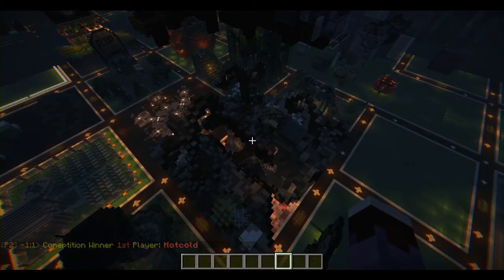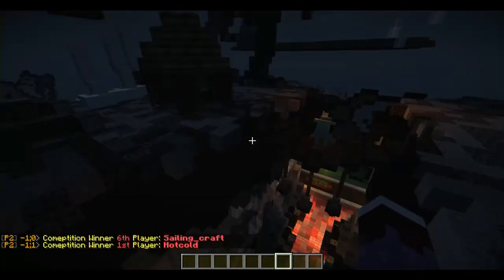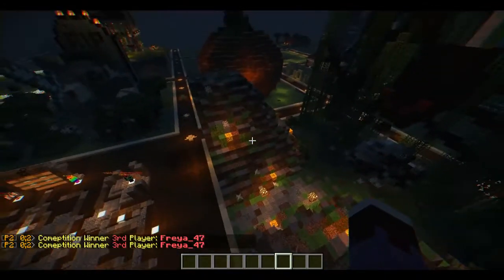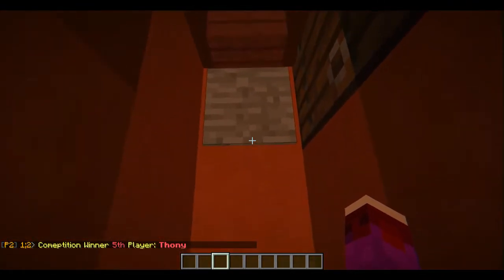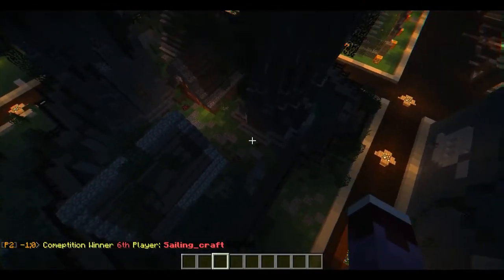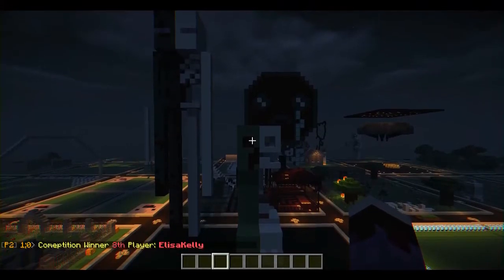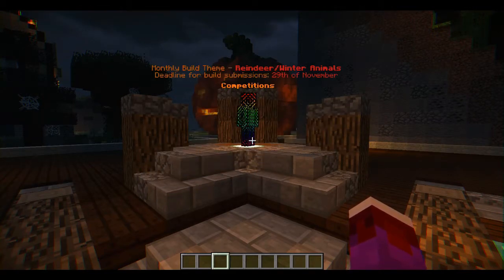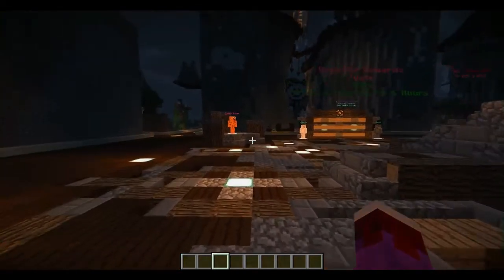Soapcraft #14 Creative Winners (Spooky Theme)